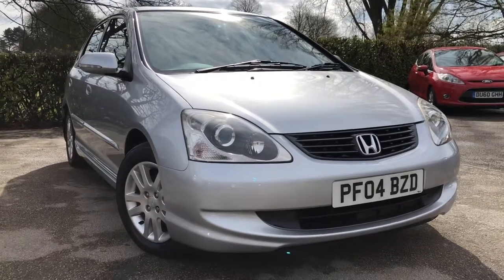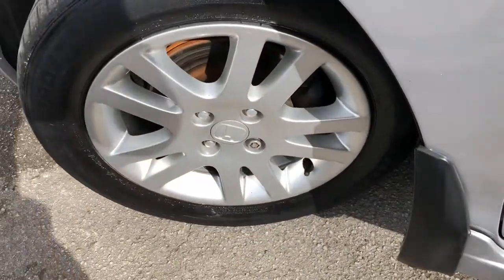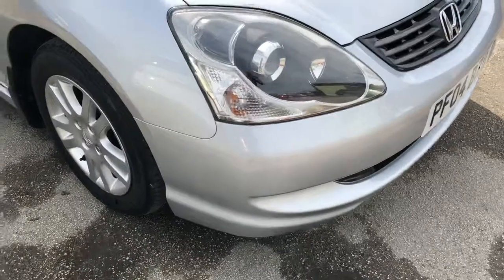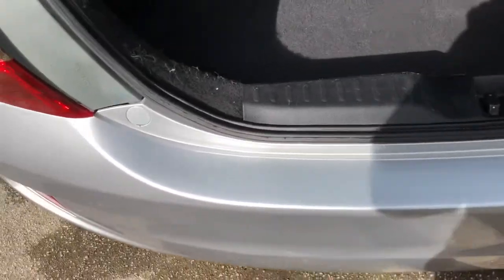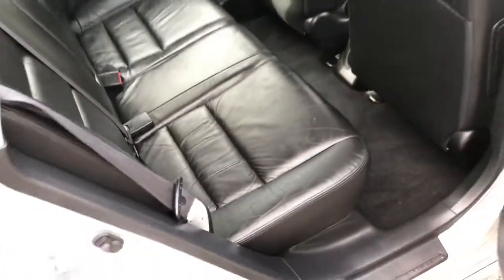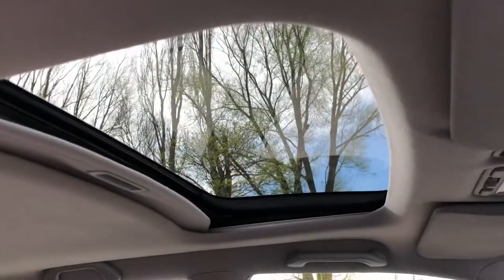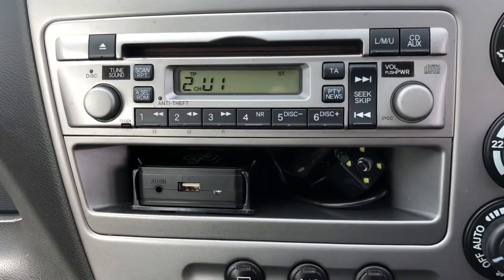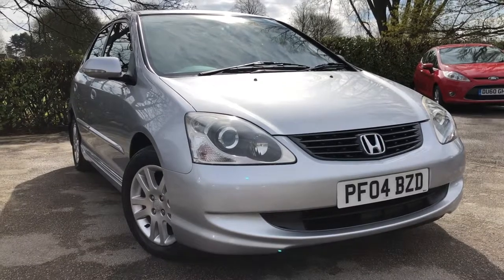Allman cars ltd